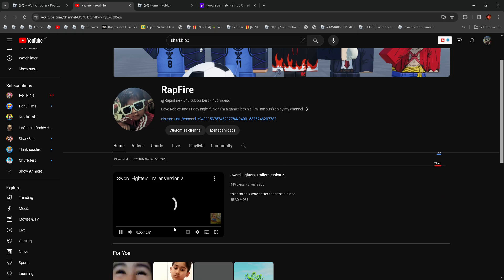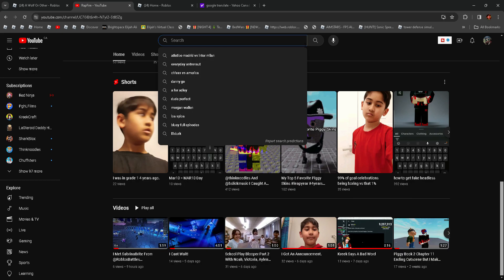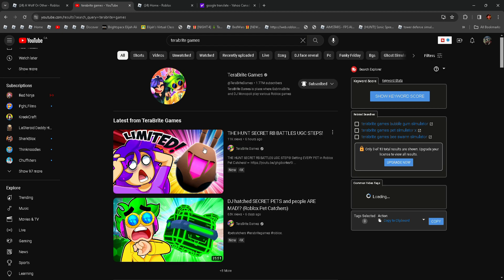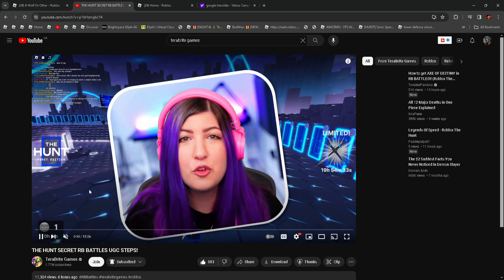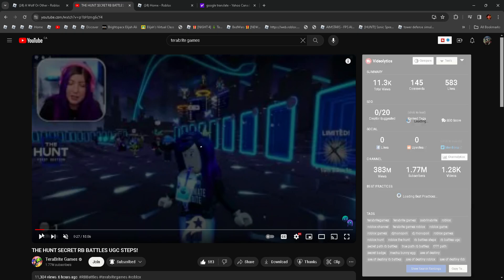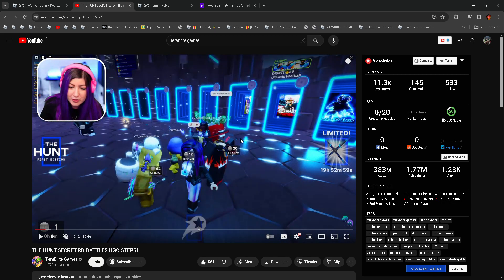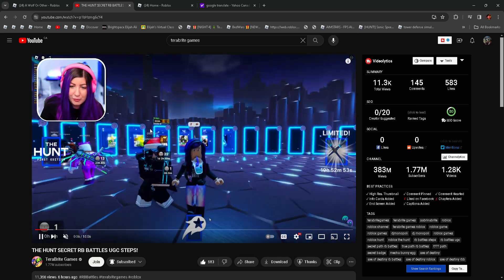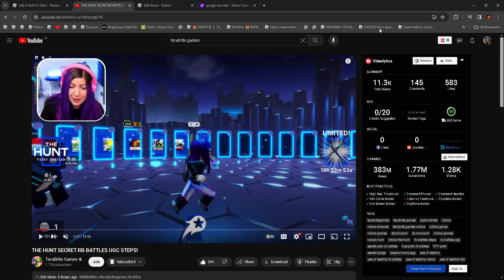I Got Into A @TeraBriteGames Video Without Knowing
What is Roblox? ROBLOX is an online virtual playground and workshop, where kids of all ages can safely interact, create, have fun, and learn. It’s unique in that practically everything on ROBLOX is designed and constructed by members of the community. ROBLOX is designed for 13 to 18-year-olds, but it is open to people of all ages. Each player starts by choosing an avatar and giving it an identity. They can then explore ROBLOX — interacting with others by chatting, playing games, or collaborating on creative projects. Each player is also given their own piece of undeveloped real estate along with a virtual toolbox with which to design and build anything — be it a navigable skyscraper, a working helicopter, a giant pinball machine, a multiplayer “Capture the Flag” game, or some other, yet-to-be-dreamed-up creation. There is no cost for this first plot of virtual land. By participating and by building cool stuff, ROBLOX members can earn specialty badges as well as ROBLOX dollars (“Robux”). In turn, they can shop the online catalog to purchase avatar clothing and accessories as well as premium building materials, interactive components, and working ,roblox,rektway, funky friday,roblox bedwars, PartyHatRB, Pr_xle link's to party's and pr's channel this one is party's channel this one is pr's channel